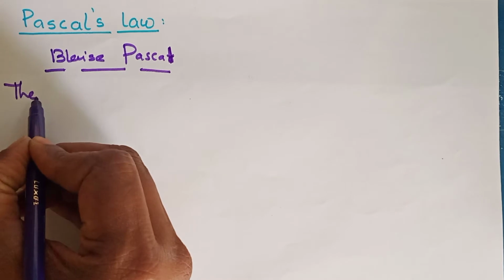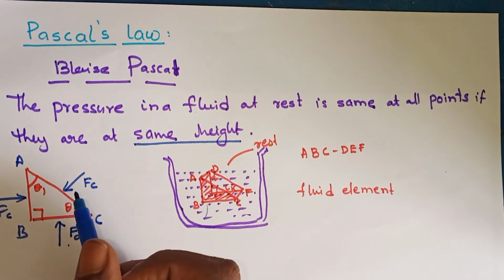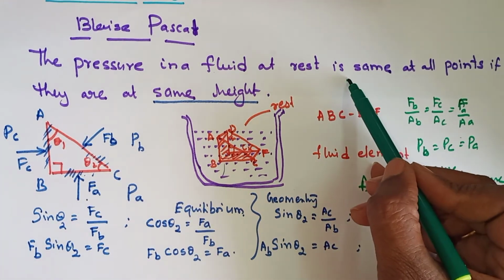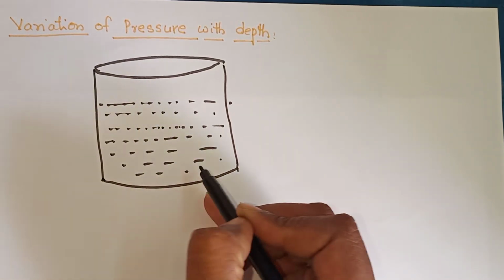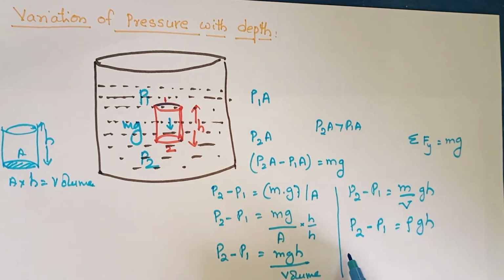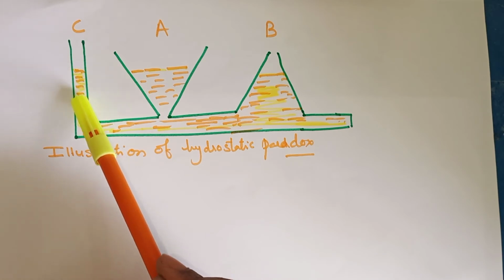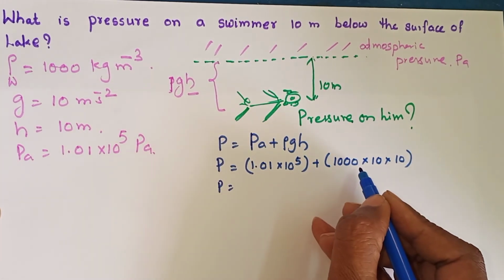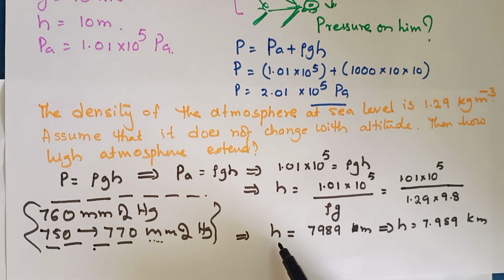Chapter 11 video 2 Mechanical properties of fluids